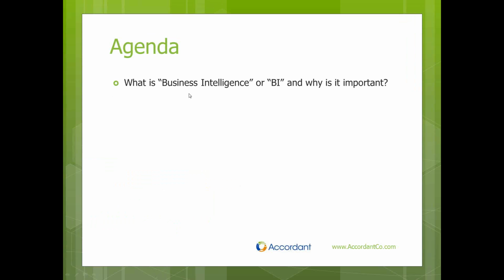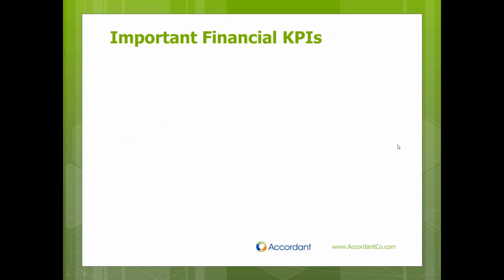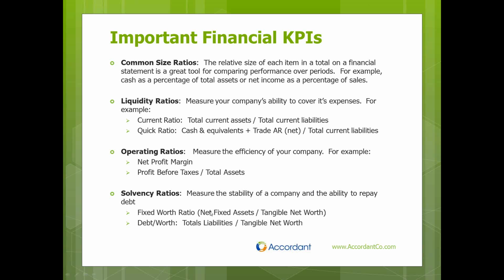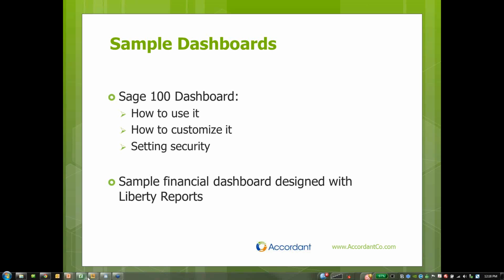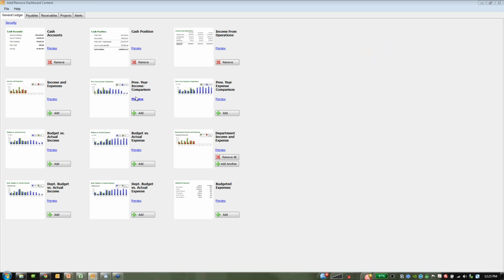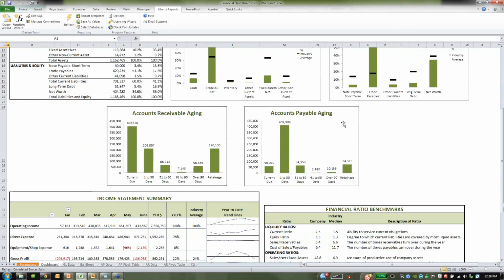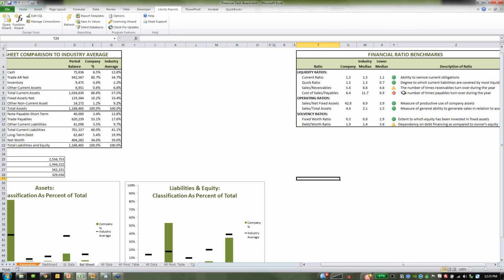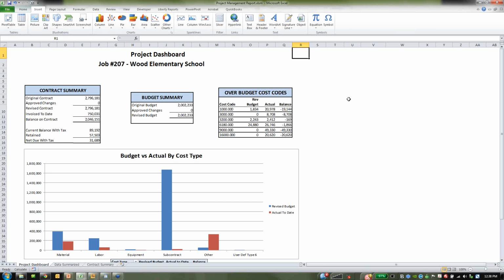Sage 100 Contractor Advanced Business Intelligence Lunch & Learn 10/10/13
Join Peg Dolente from Accordant Company for this Sage 100 Contractor Lunch & Learn Webinar. Business Intelligence, or BI, refers to the technology that transforms raw data into meaningful information that can be used to enable business insights and decision making. We live in an age of information overload where we are inundated with vast amounts of data. Business Intelligence tools can aid the user in quickly discerning the big picture from a background of "noise".

Agenda:
• Business Intelligence tools for Sage 100 Contractor
• What are the characteristics of well-designed BI?
• What are some of the top Key Performance Indicators that construction companies should monitor on a regular basis?
• Difference between dashboards and reports
• Sage 100 Contractor Dashboard: How to customize and use it
• Sample Excel dashboard designed with Liberty Reports